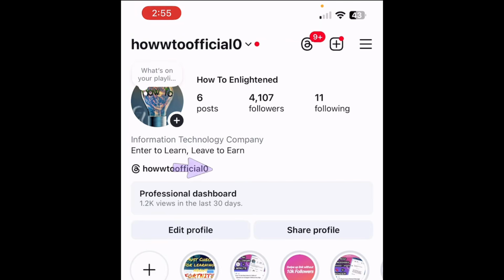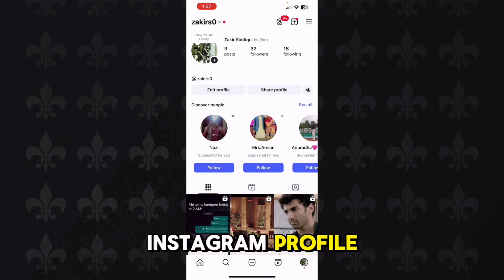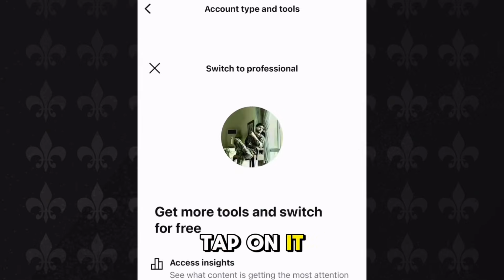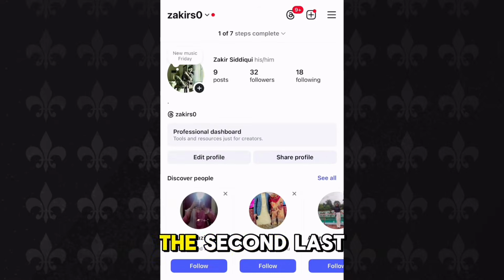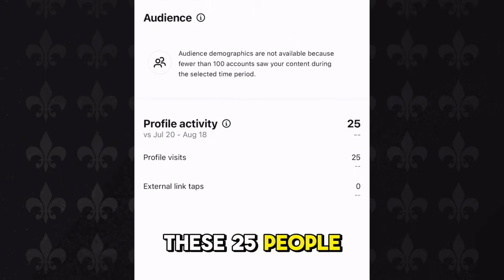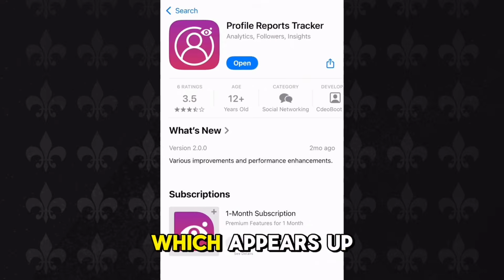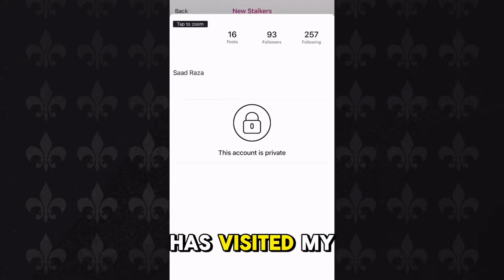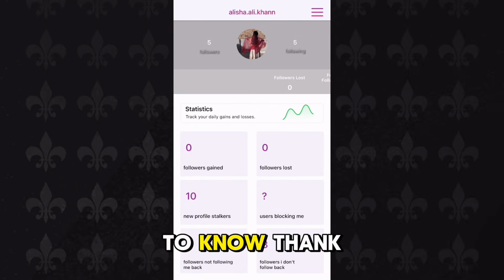(2026 UPDATE) How to See Who Visited / Viewed your Instagram Profile for FREE - Android/iPhone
Let’s uncover who’s been visiting your Instagram profile! 👀
Welcome to our updated 2026 tutorial, where we’ll show you a smart and effective way to see who viewed and visited your Instagram profile — with proof and step-by-step guidance you can trust.
Ever wondered who’s silently checking your posts or stories? This guide walks you through how to reveal those hidden profile visitors and gain insights into your real audience engagement.

🔥 Follow these simple steps to see who visited your Instagram profile:
Step 1: Install the Recommended App
Start by downloading one of the verified apps mentioned in the video. These tools can help analyze your Instagram activity and track who’s viewing your profile. (Always download only from trusted sources!)
Step 2: Log In Securely
Open the app and log in with your Instagram credentials. It will connect to your account data to accurately detect and display your profile visitors.
Step 3: Analyze Your Profile
Allow the app to scan your interactions — likes, views, story insights, and more — to identify who’s been most active on your profile.
Step 4: Reveal the Results
Once the process completes, you’ll see a detailed list of users who’ve visited your Instagram recently. Time to uncover your top silent followers!

🎉 And that’s it! You now know how to see who’s been checking you out on Instagram. Find your biggest fans, curious lurkers, and loyal supporters — and take your engagement to the next level.

💡 Remember: Instagram thrives on real interactions. Use these tools responsibly to better understand and connect with your audience — not to invade privacy.